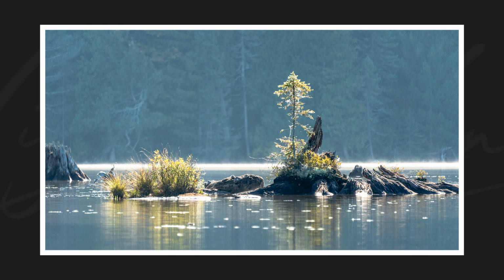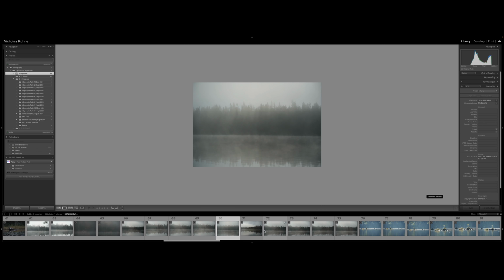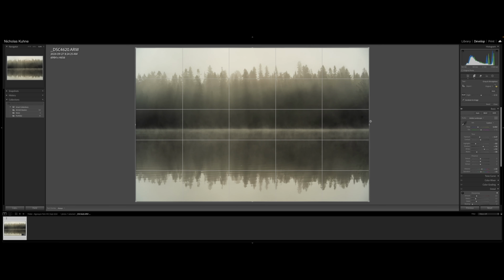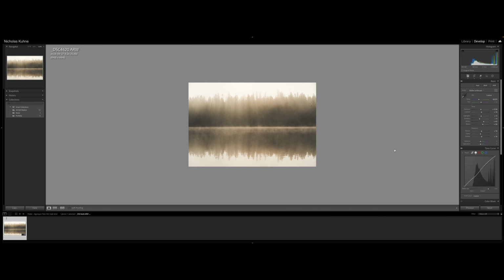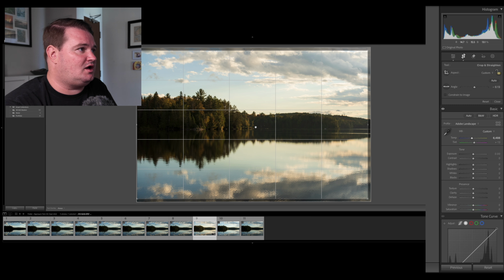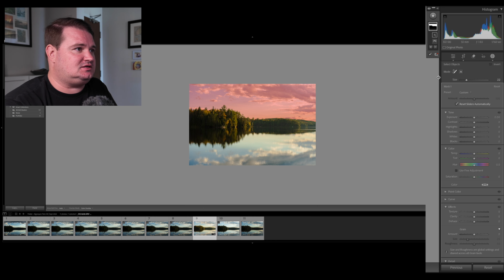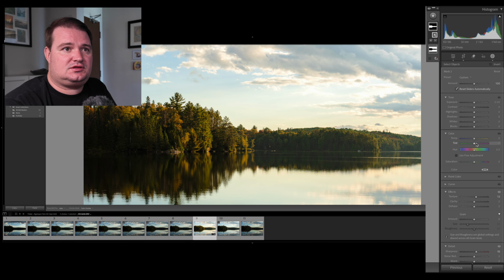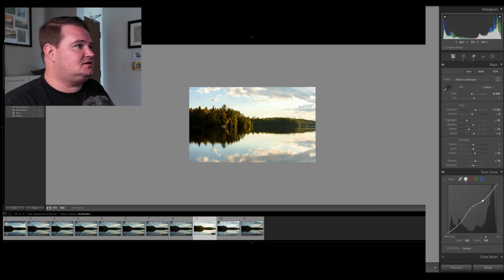How to Edit Landscape Photos in Lightroom (Before & After)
Once you have hit the shutter, then what?

I just got back from an incredible trip to Algonquin Park, and let me tell you, I got some of the best images I've taken all year! In this video, I'm going to walk you through how I edit those photos from start to finish-right after I've taken them off the camera.

You'll see the entire process, from importing the shots to Lightroom, making adjustments, then doing some extra fine-tuning in Photoshop, all the way to how I organize and store everything. If you've ever wondered what the editing workflow looks like for landscape photography, this is it!

I'll be sharing tips on how to bring out the best in your photos, especially if you love shooting during the fall season like me. Plus, if you're into nature photography or want to see how I tackle editing in a way that keeps the natural beauty of the scene, you'll get a lot out of this one.

So grab your coffee, relax, and let's dive into how I turn raw images into final shots I'm really proud of. And who knows? Maybe this will give you some new ideas for your own editing process!

- Nick

📸 My Gear
Main Photo Camera Sony A7iv
Wide Angle Lens Sony 16-35 F4 Zeiss
Standard Lens Sony G 20-70 F4
Telephoto Lens Tamron 50-400mm
Super Wide Angle Sony 14mm GM
Main Tripod & Head Leofoto LS-284C + LH-30
Tripod Spike Feet Leofoto TFC Claws
Backpack Shimoda Explore V2 30L
Vlog Camera Main DJI Pocket 3
Vlog Camera Backup DJI Action 4